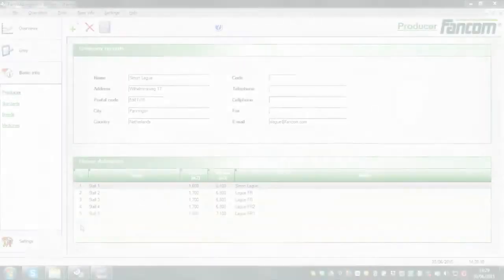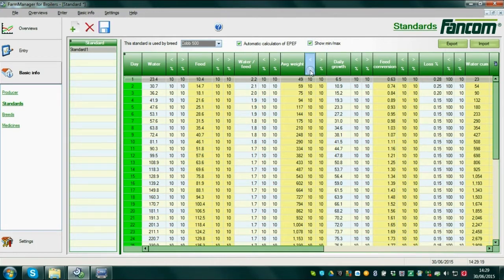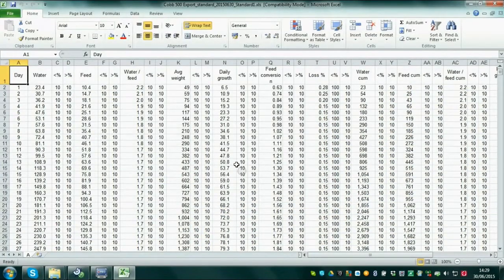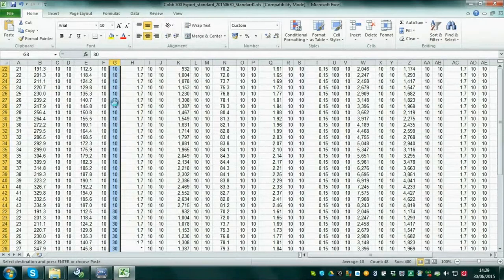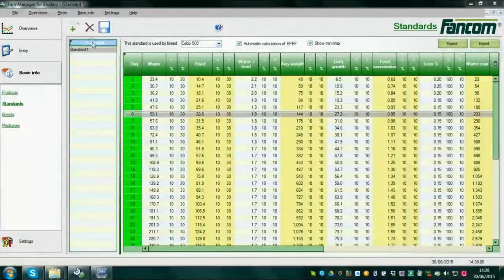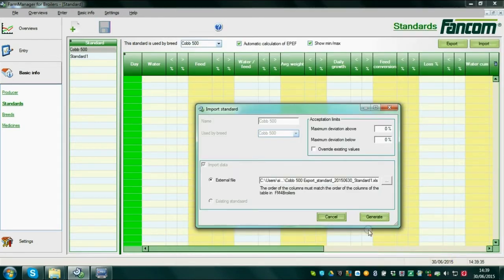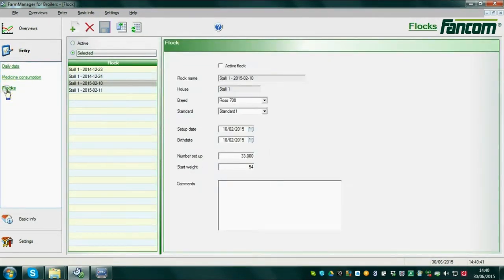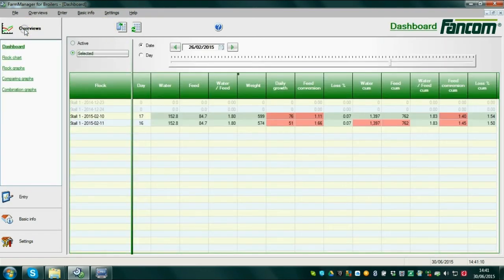FarmManager - Basic Info in FarmManager For - E17